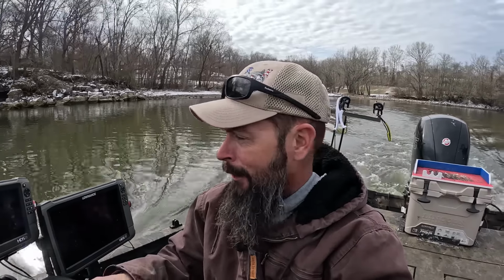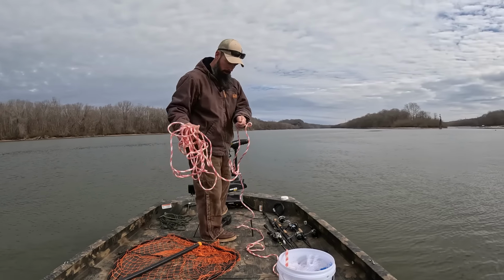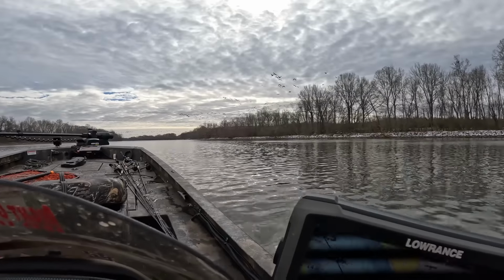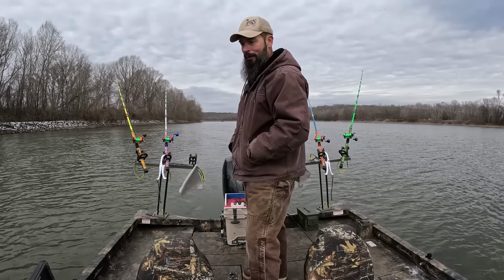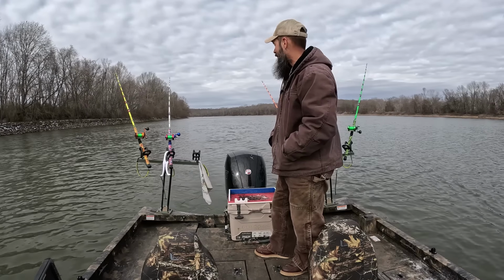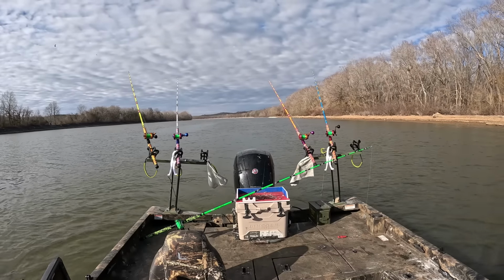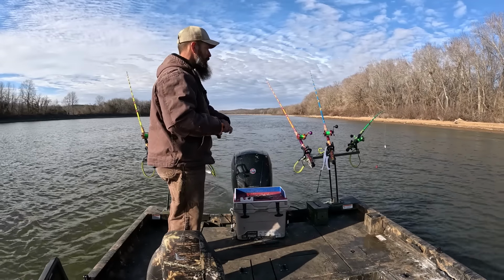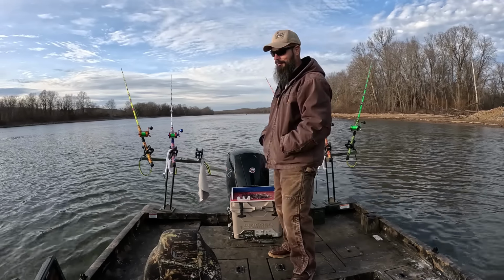The Cold Spell Effect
Sometimes you just have to wait them out. This cold spell we had really stalled the fish but it put the shad in bigger groups. So made the fishing tough but did pull a few.